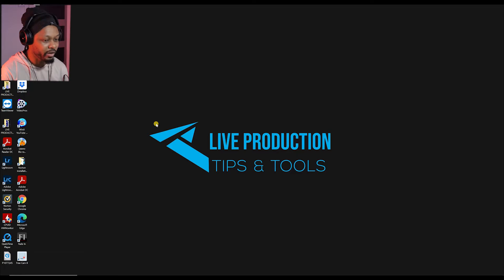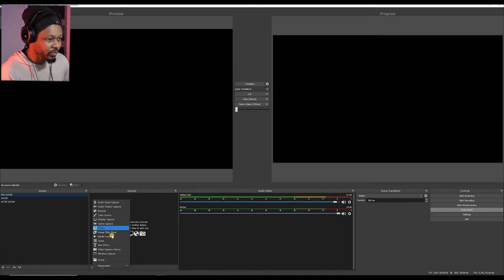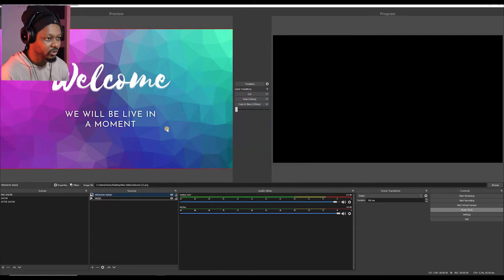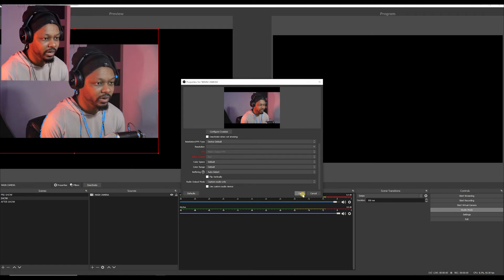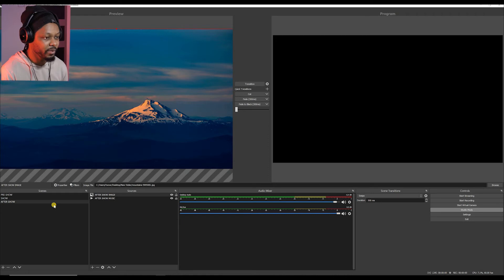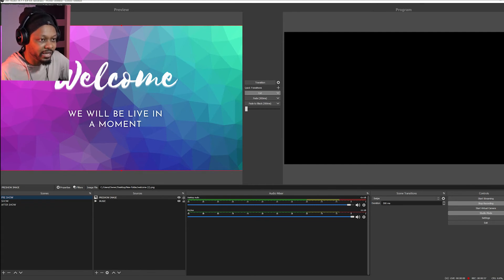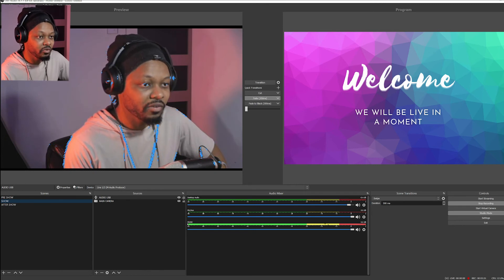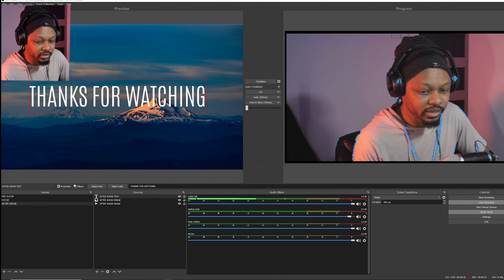ADD SCENES & SOURCES | Getting Started WITH OBS |Training For Beginers (OBS PART 2)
This video will help you on getting started with OBS, especially if you are new to Live Streaming or Recording with OBS or simply new to OBS as a Streaming Softaware.

☑️ I COVER:
How to add scenes in OBS
How to add sources in OBS
Install OBS into your computer
Switch from preview to program
Program your first show (Pre-Show, Show and After-Show)
Using scenes and  sources to create a professional show